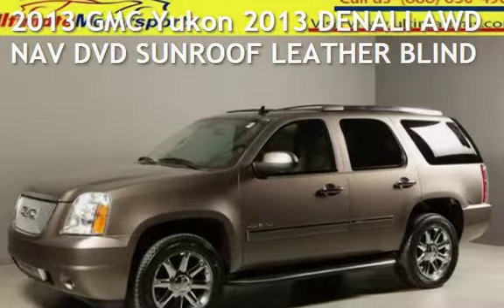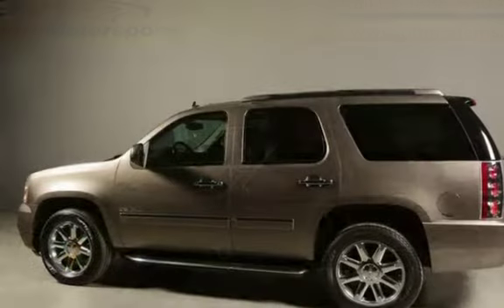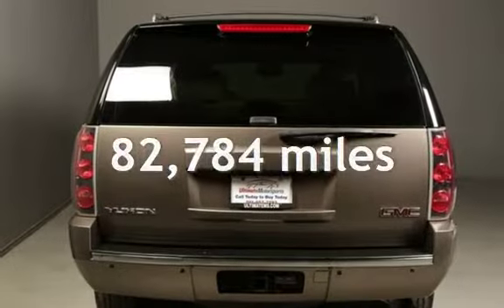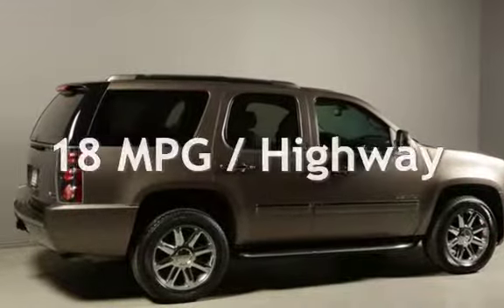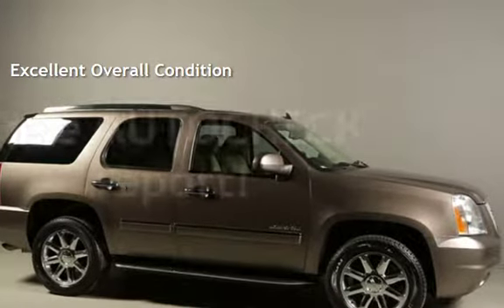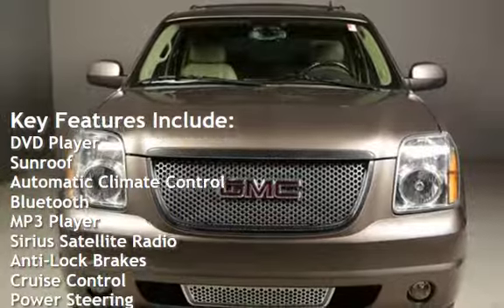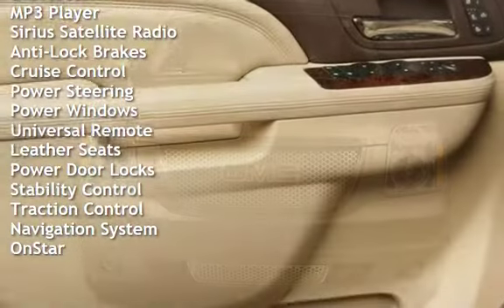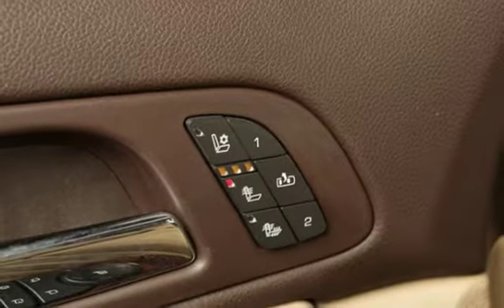2013 GMC Yukon 2013 DENALI AWD NAV DVD SUNROOF LEATHER BLIND for sale in HOUSTON, TX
REAR DVD ENTERTAINMENT !
LEATHER !  WOOD !
PREMIUM BOSE SOUND SYSTEM !
HEATED AND COOLED SEATS !
REAR HEATED SEATS !
7 PASSENGER 3RD ROW SEATING !
POWER LIFT-GATE !
RUNNING BOARDS !
ROOF RACK !
REMOTE START !
BLUETOOTH !
FOG LIGHTS !

20+ PICTURES BELOW AFTER DESCRIPTION

Beautiful Magna Steel Metallic on
Beige Leather With Wood Trim Interior!!